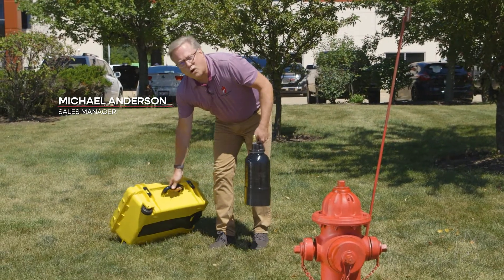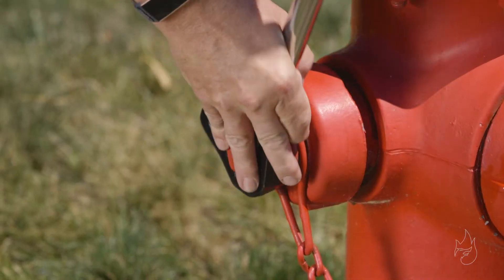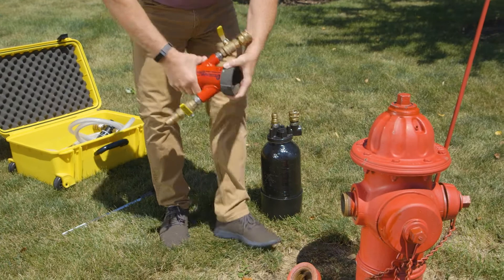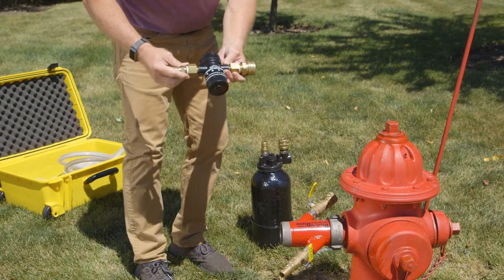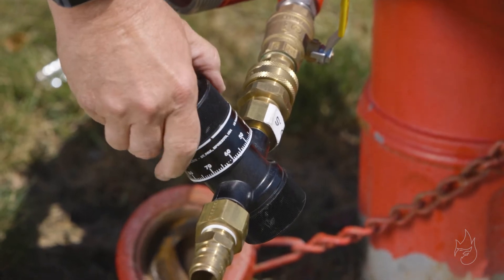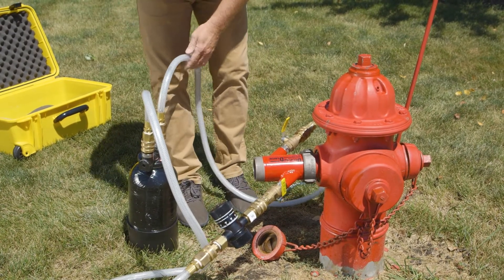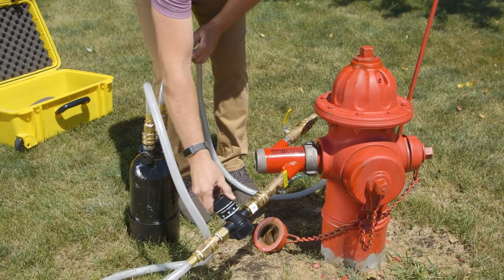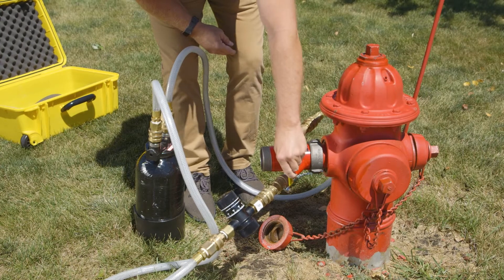How to Setup Your Dechlor Demon | Hose Monster University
Decholorination is an important and sometimes regulatorily mandated aspect of a flowtest. Preventing chlorinated discharge from reaching environmentally sensitive waters is the responsibility of the professional in the field. In this video, we show you how easy it is to attach the Decholr Demon to a hydrant prior to testing, protecting the area around you from potentially harmful chlorine.

If you are interested in more hands on training, and register for our next training sessions.